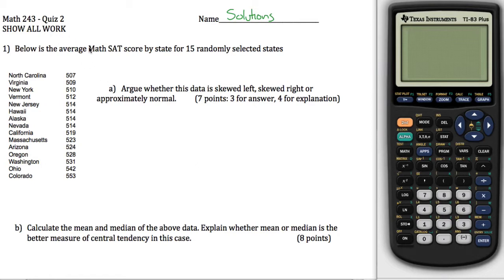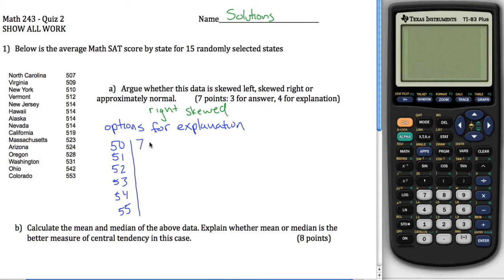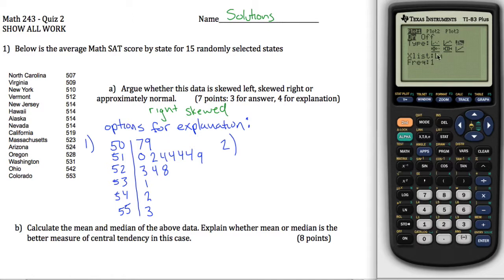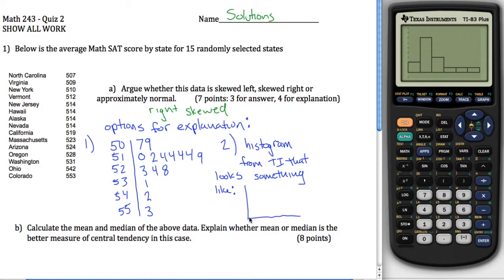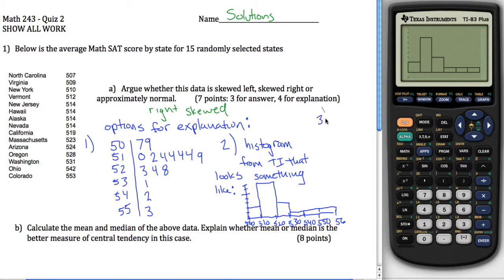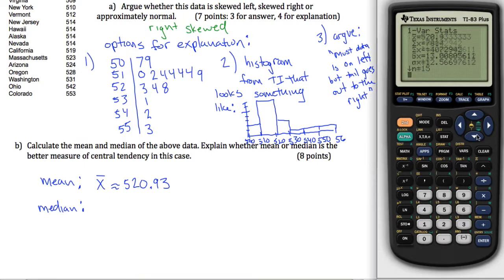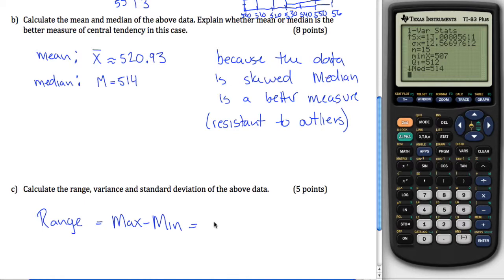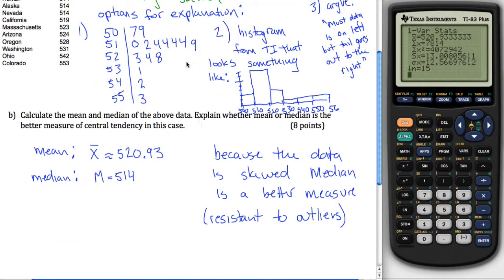Central Tendency and Dispersion Quiz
math 243 - Fall 12 - Winter 13 - All videos listed and organized